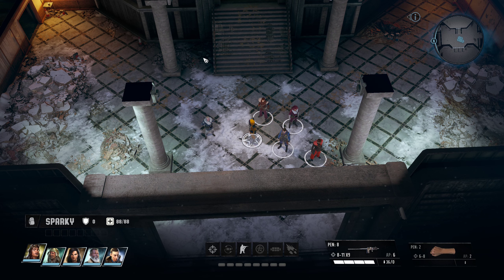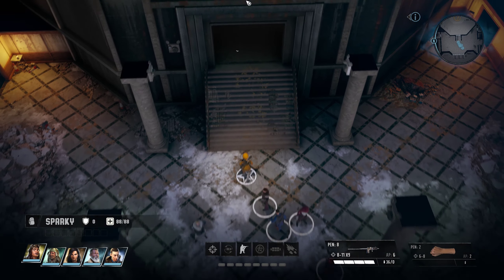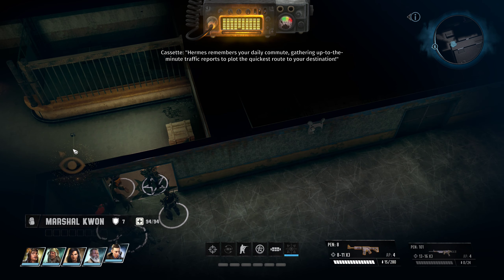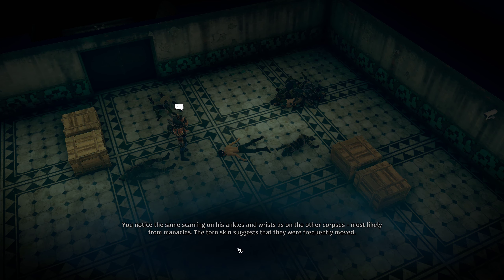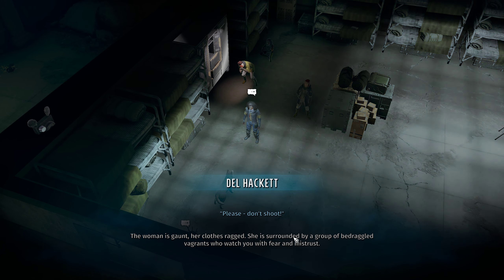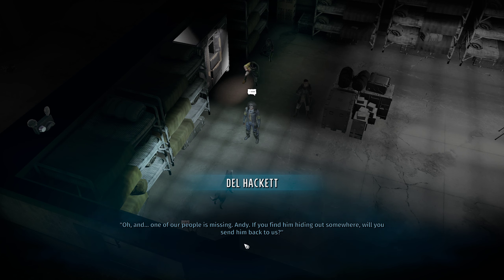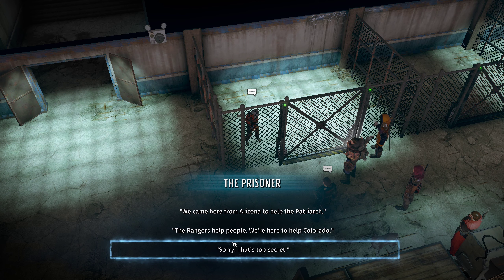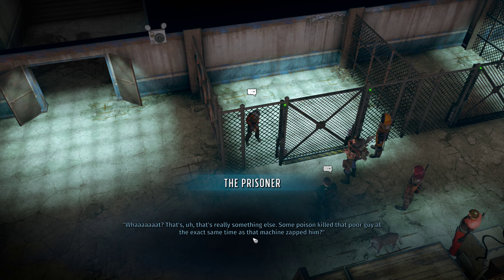Wasteland 3 Surveying The HQ Base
Hello everybody. It's well worth surveying the base there's loot, armour and weapons. Ebegezer.com